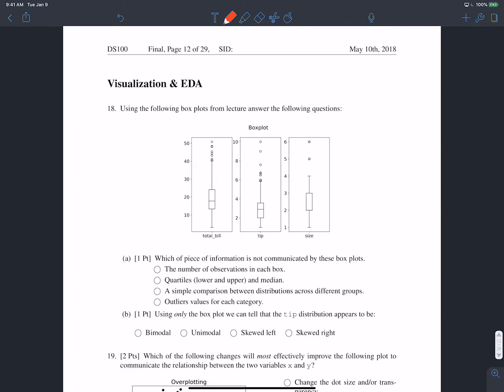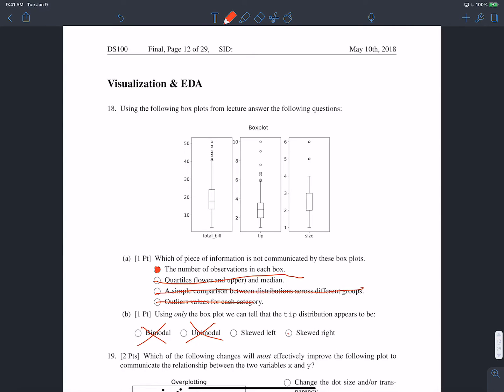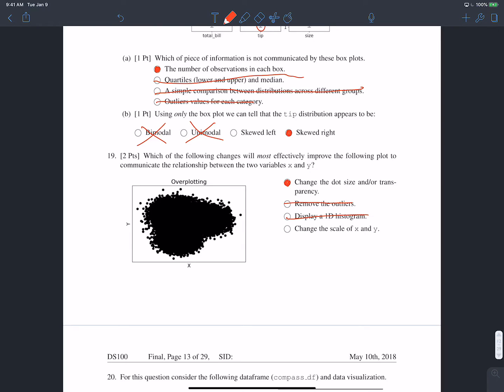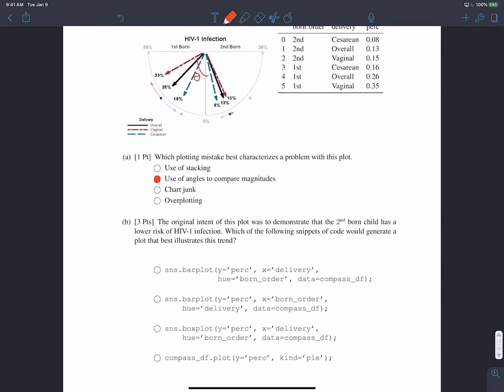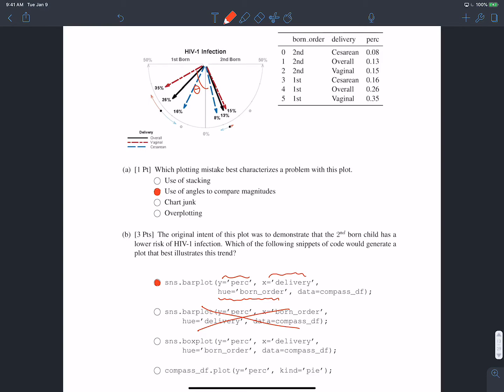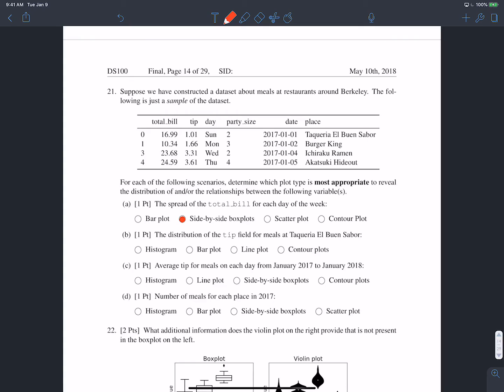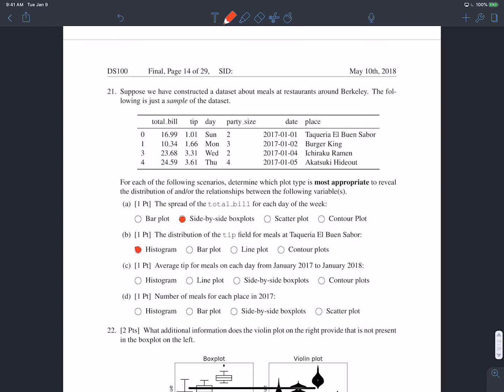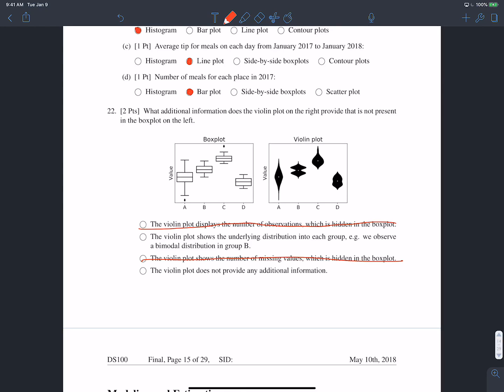DS 100, Spring 2018 Final – Visualizations, EDA (Q 18-22)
DS 100, Spring 2018 Final
Questions 18-22: Visualizations, EDA